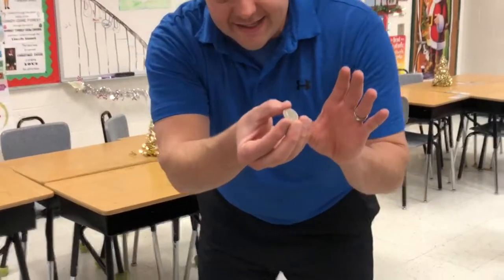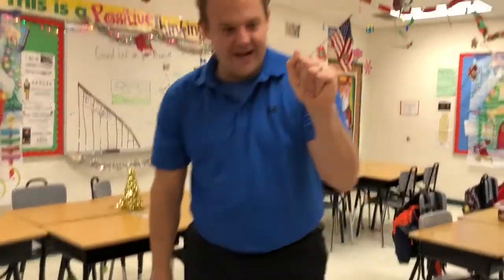Jason Jacobs Magic Camp Week 2 Tuesday Plus Bonus Coin Trick Tutorial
Jason Jacobs Magic Camp Week 2 Tuesday Plus Bonus Coin Trick Tutorial at McCormick Elementary School.  These kids are great!